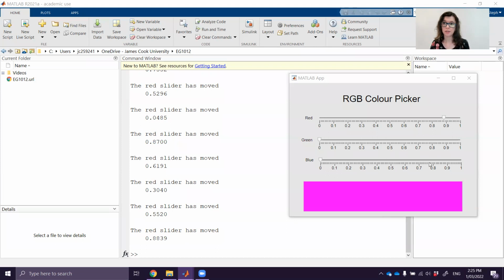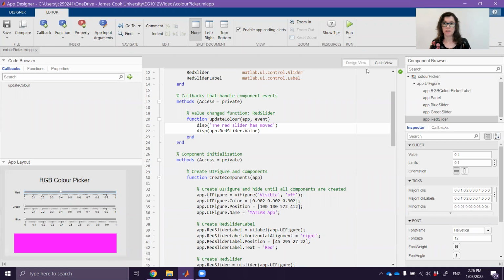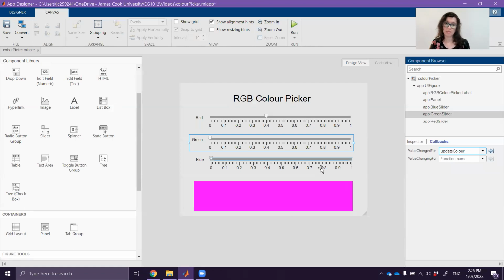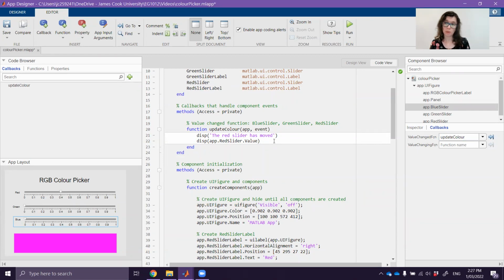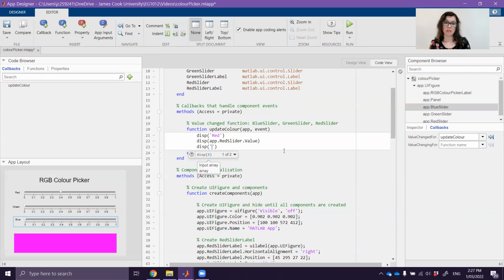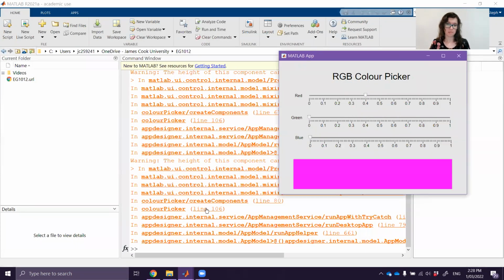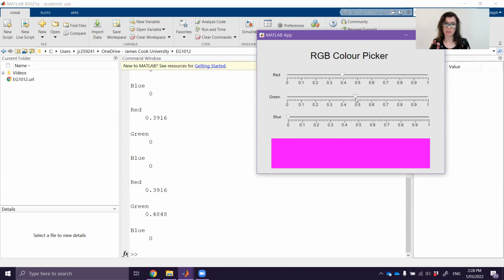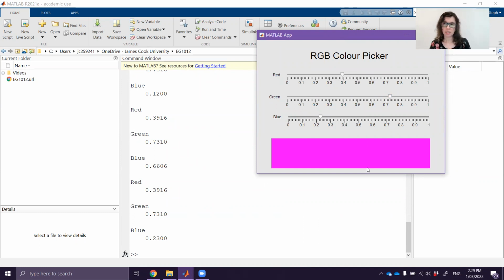Week 7 Part 3 - Handling multiple inputs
In this video, we continue to add functionality to our app through the use of callbacks.